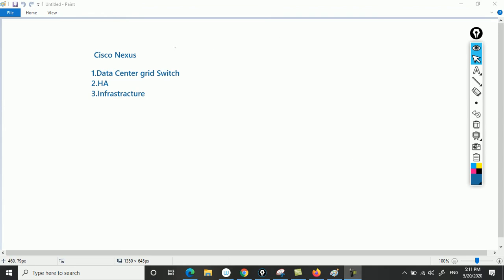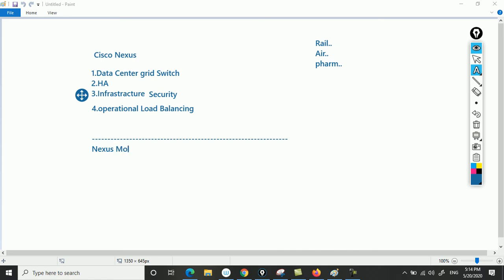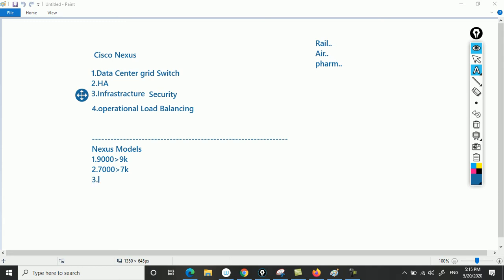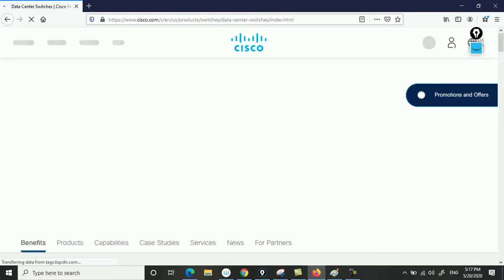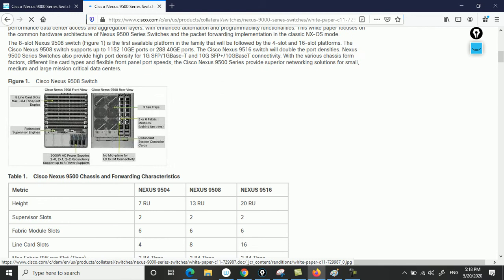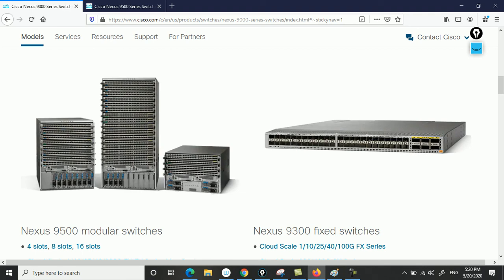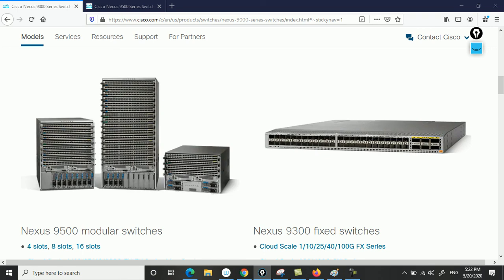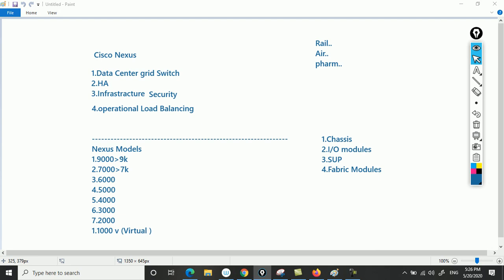Cisco Nexus Day 1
Cisco Nexus Switch product Briefing
Nexus Models
Nexus general view